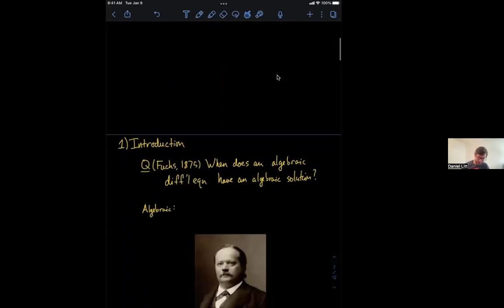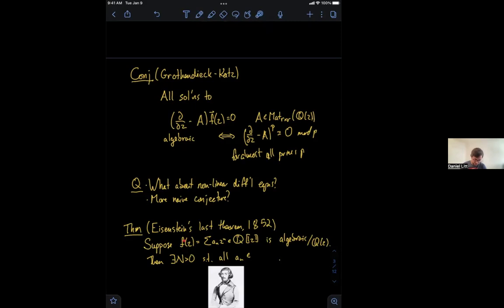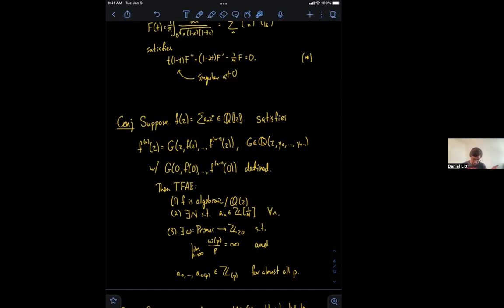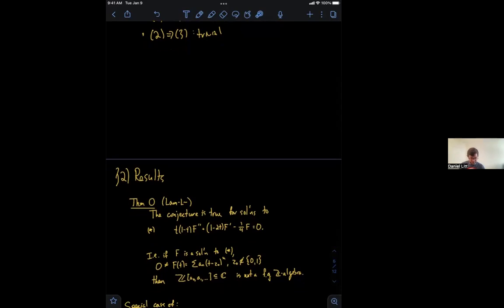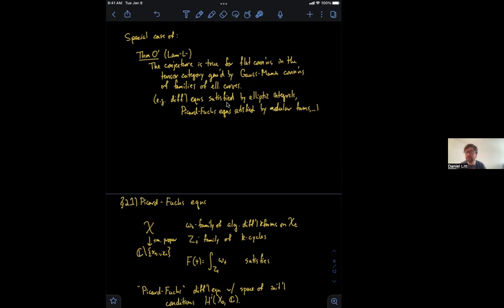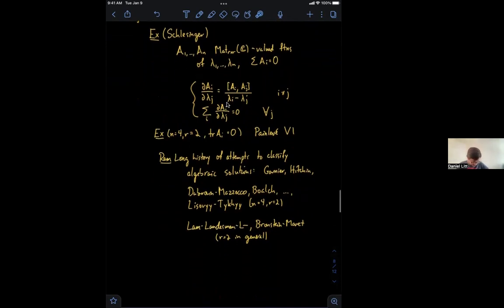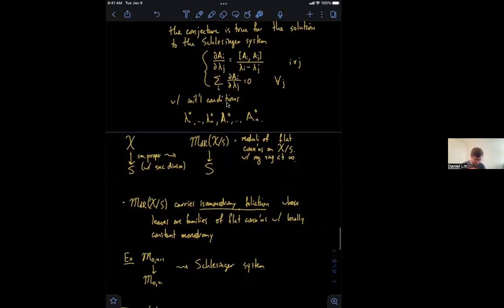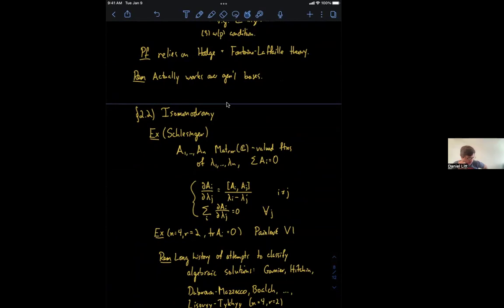Daniel Litt, University of Toronto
March 14, Daniel Litt, University of Toronto

On the converse to Eisenstein's last theorem